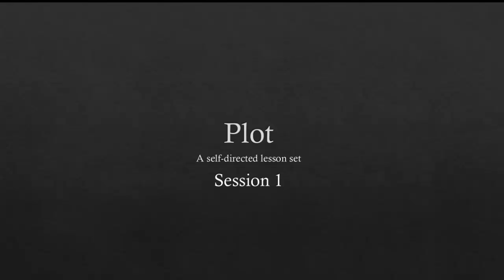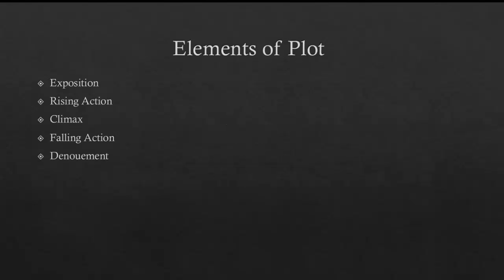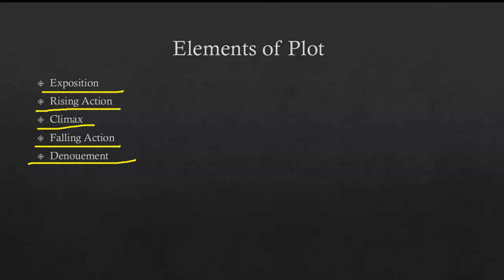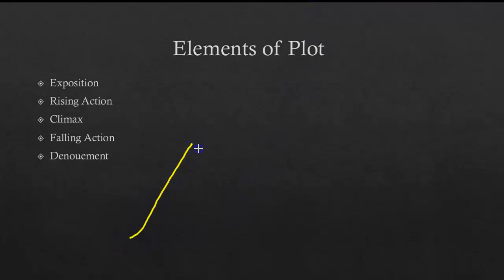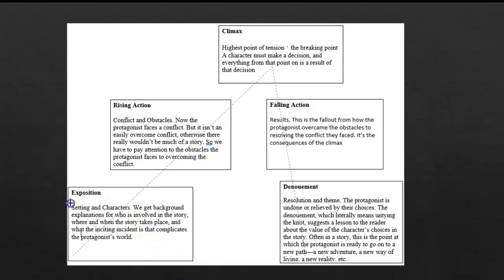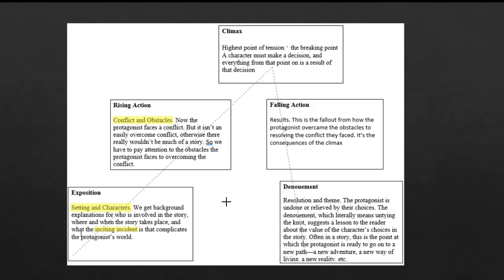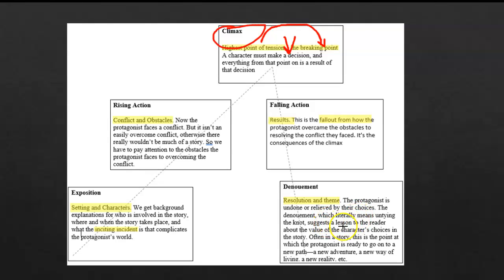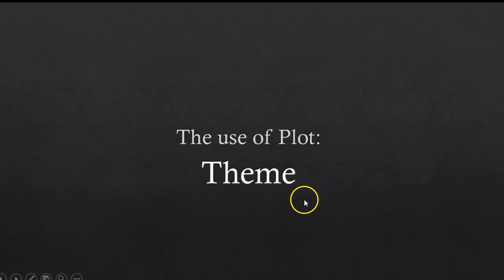Plot Session 1